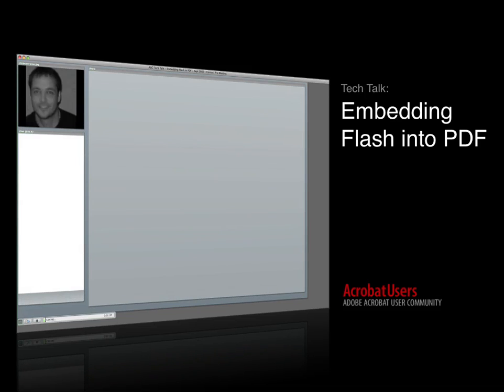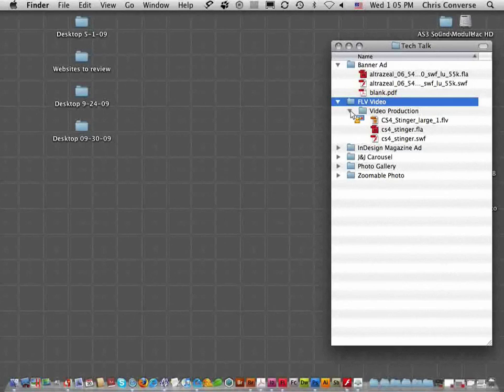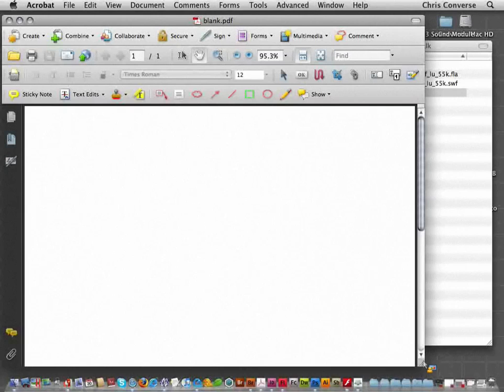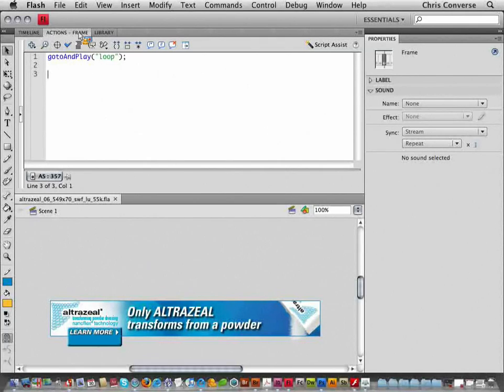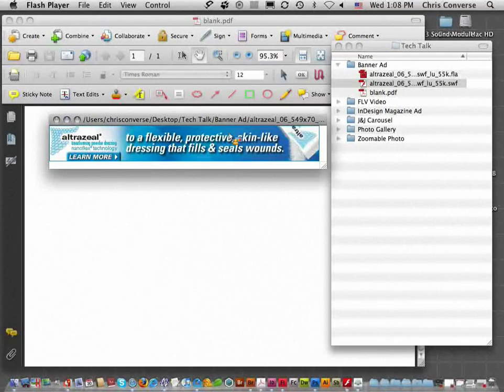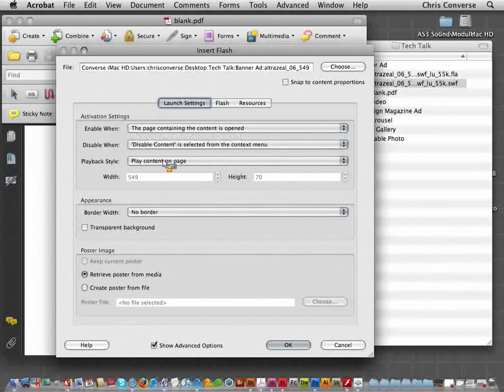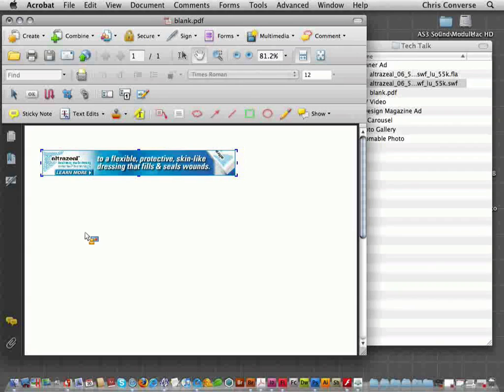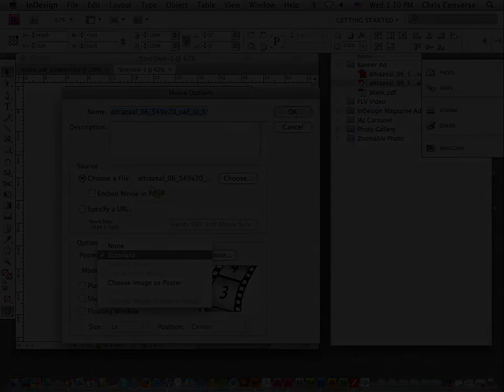Tech Talk: Embedding Flash into PDF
Learn how to add Adobe Flash media to your PDF files.